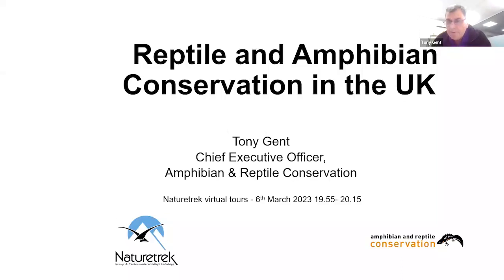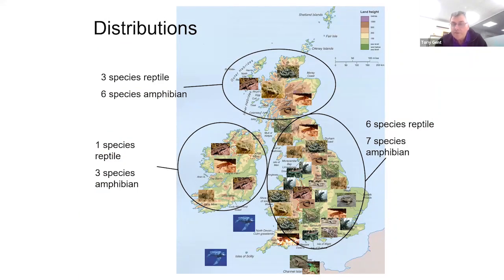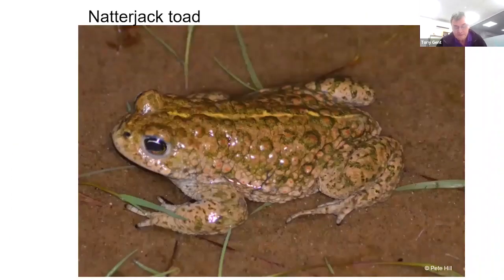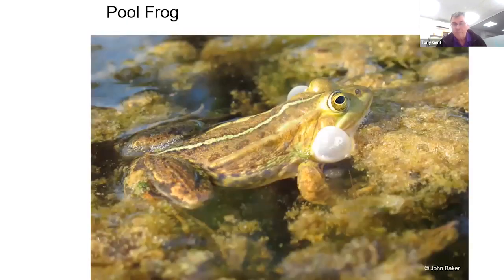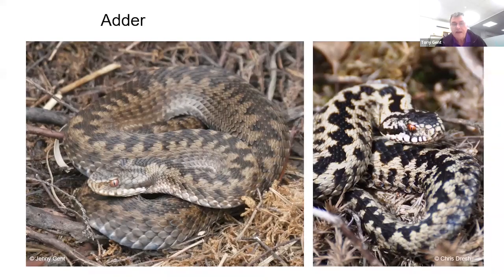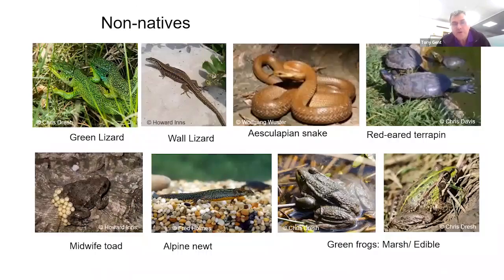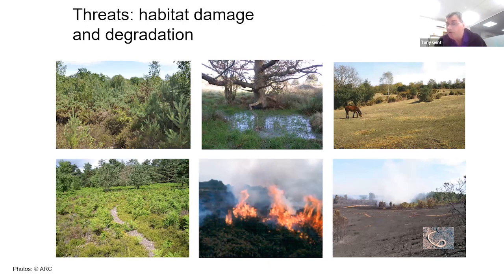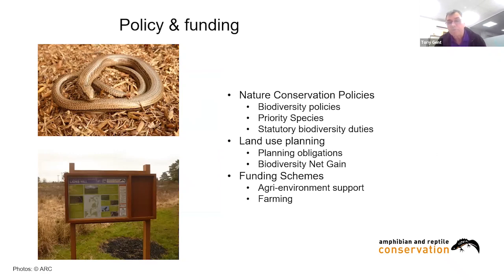Naturetrek Roadshow: Reptile & Amphibian Conservation in the UK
Join Amphibian and Reptiles Conservation (ARC) Chief Executive Officer, Tony Gent, as he discusses conservation of herpetofauna in the UK.

First aired 6th March 2023